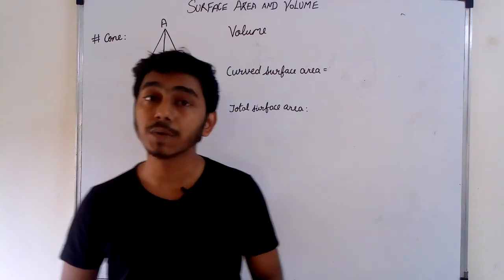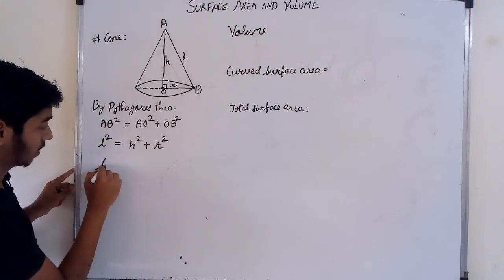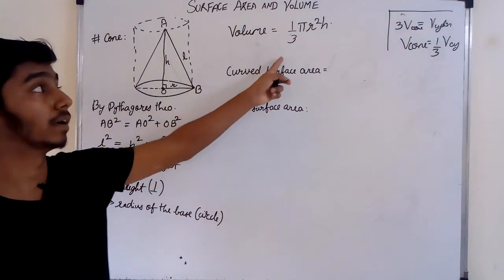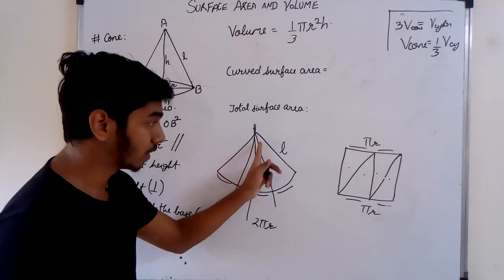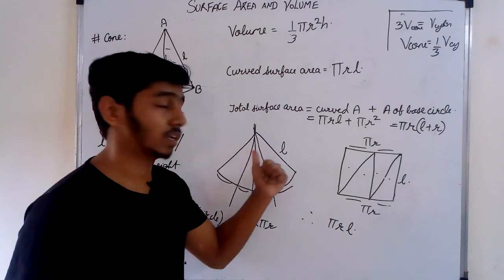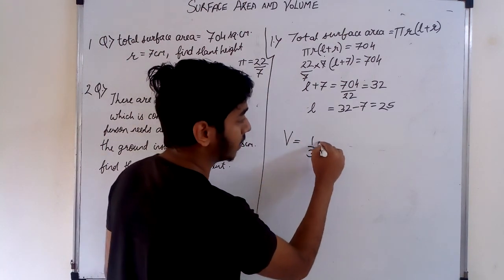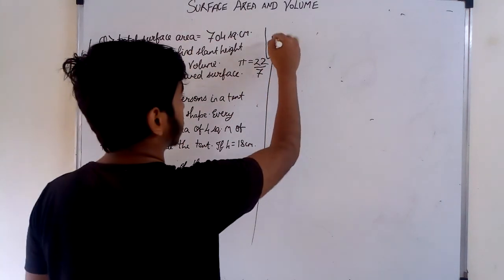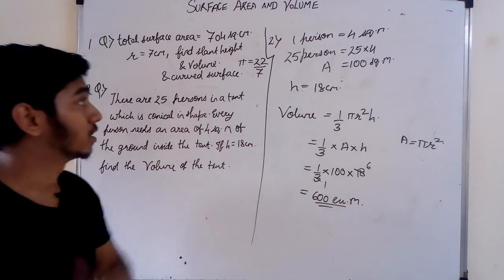Surface Area and Volume- L2 || Geometry || Class 9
In this video, you learn what is a cone, also how to find -
Curved surface area of cone
Total surface area of cone